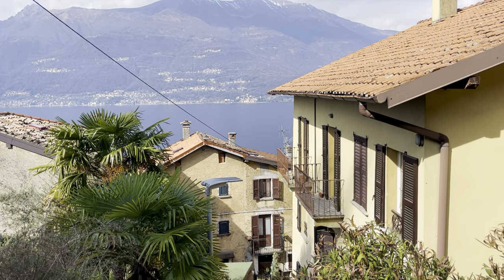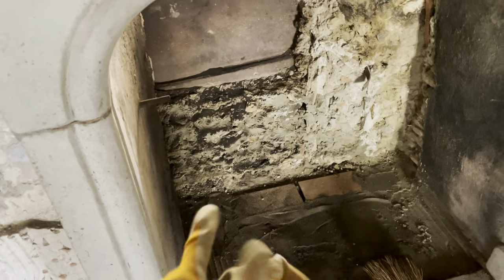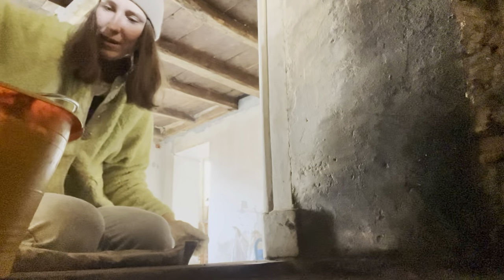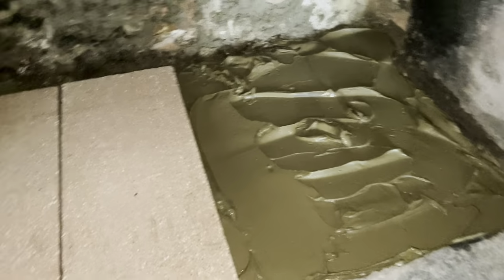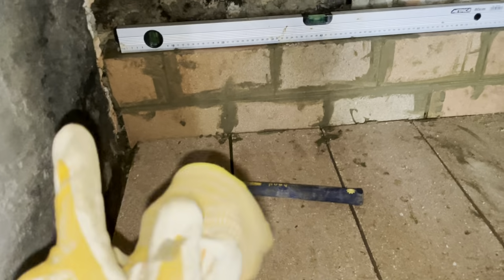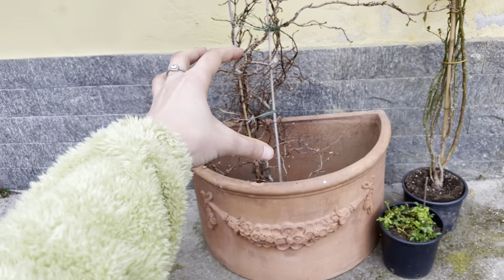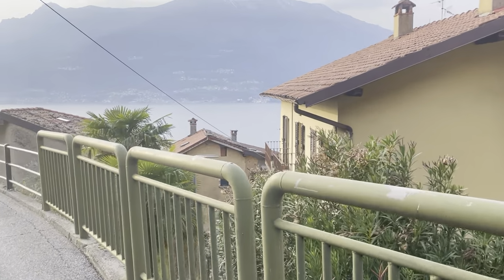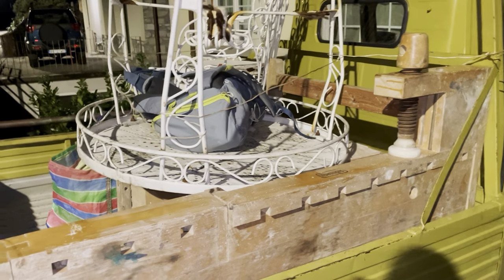Fireplace restoration/Renovating on lake Como